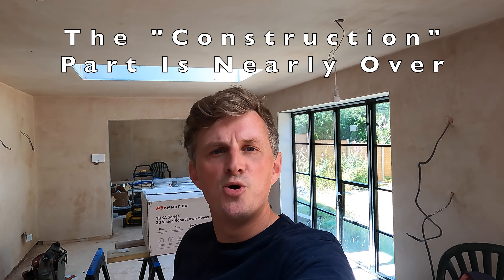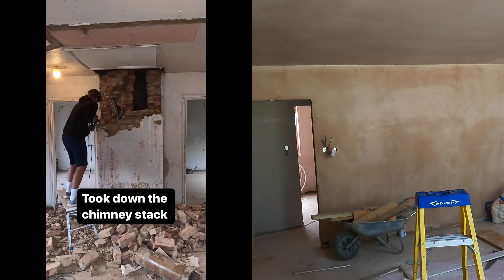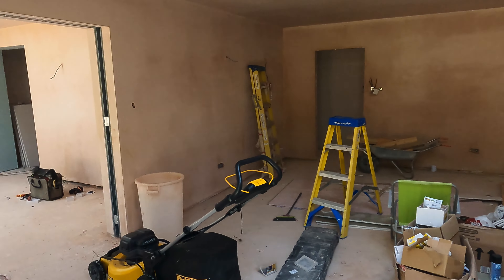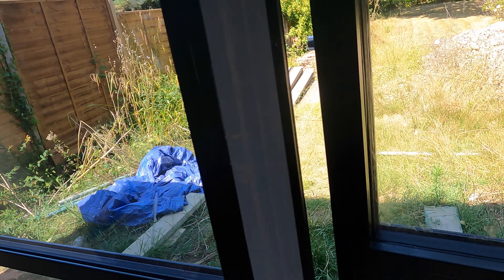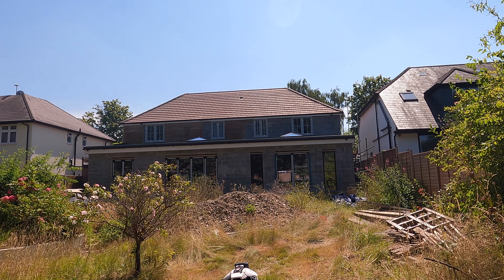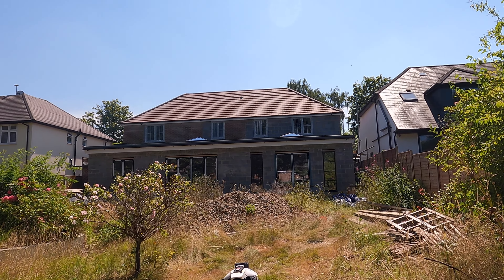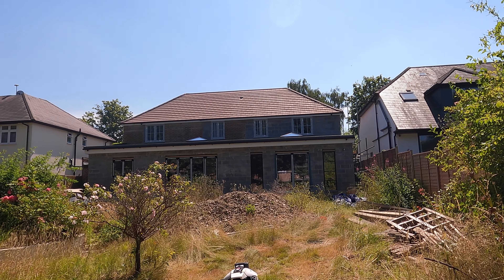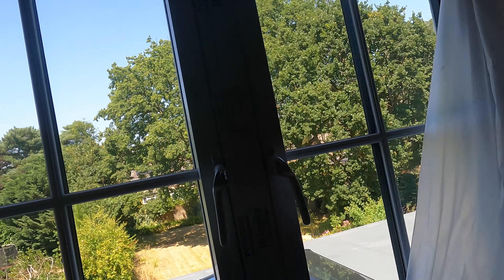1st Fix Phase Of The Building Work Is Nearly Over!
Double storey side extension, single storey rear extension, rewire, replumb, every ceiling and wall insulated and boarded and now we are half way through plastering!

Time for the finishing part to begin; starting with skirtings, architraves and the biggie...the kitchen in 2 weeks!